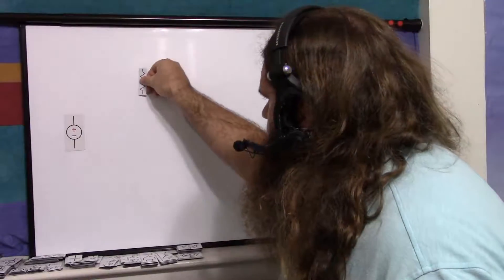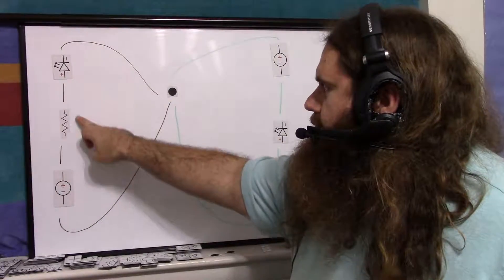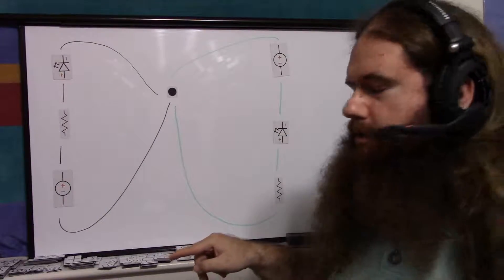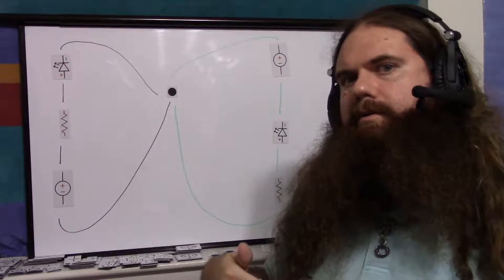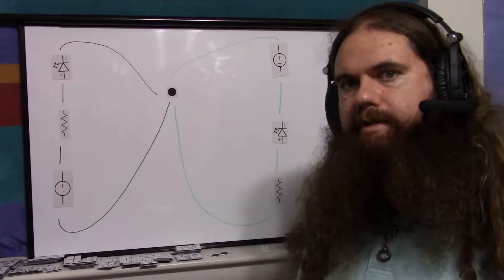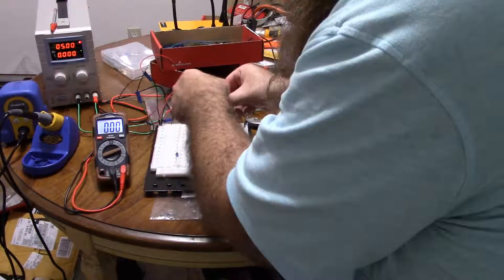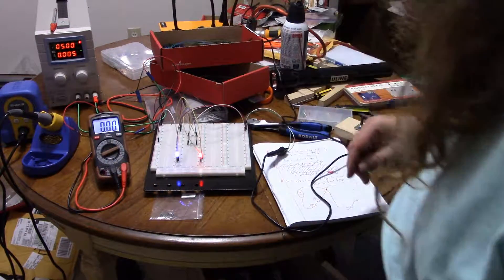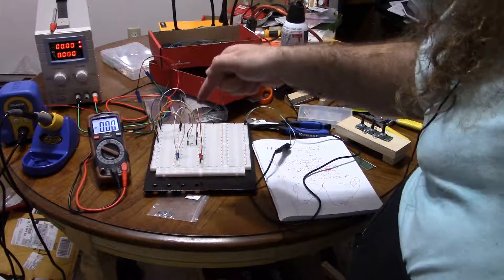Opposing Voltages with Two Power Supplies - Simply Put